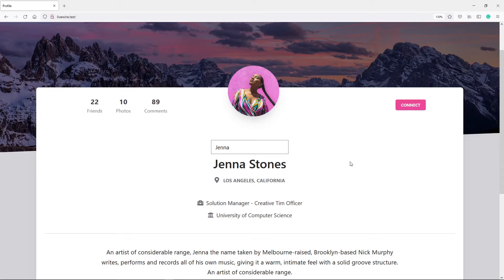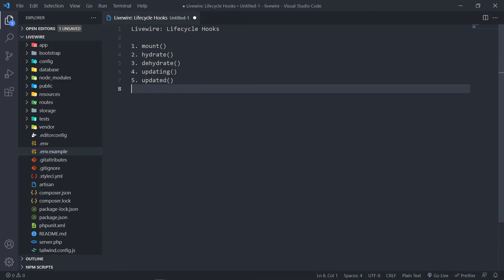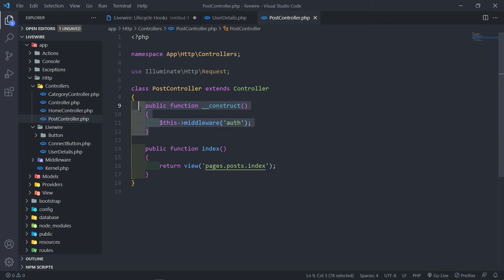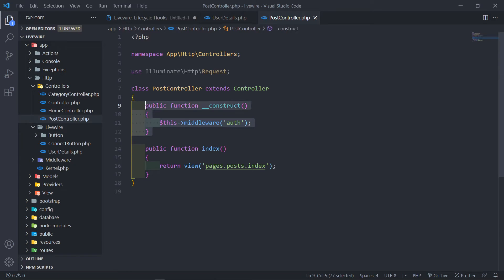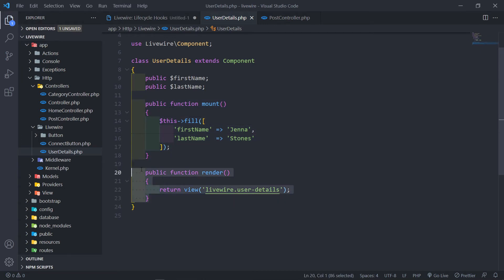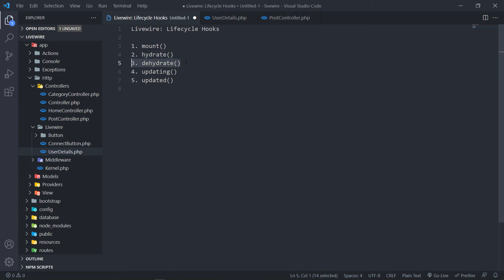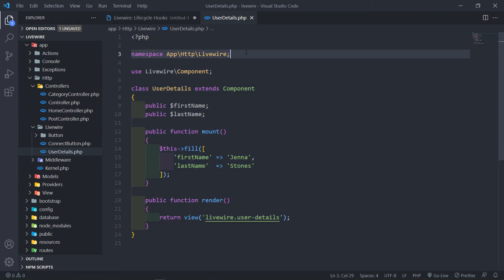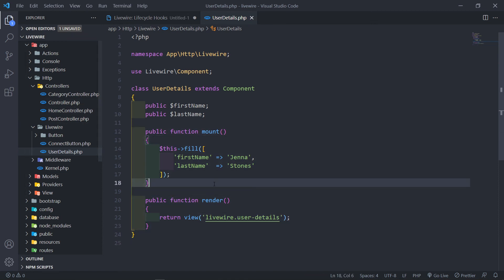Livewire Beginner Tutorial | Lifecycle Hooks | Part 8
In this lesson, we will learn about lifecycle hooks in livewire